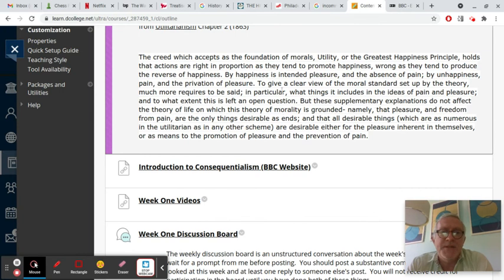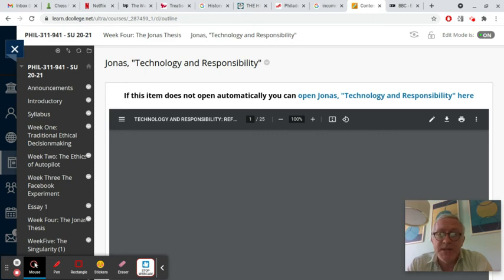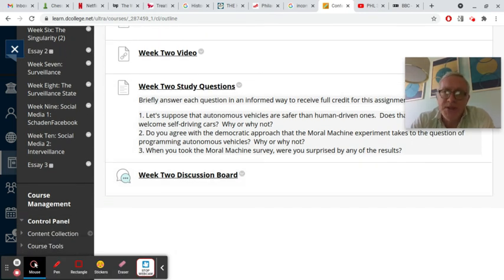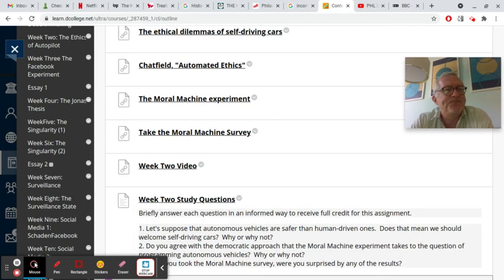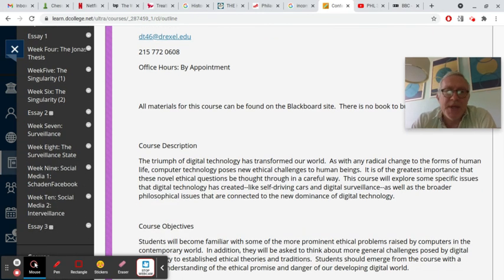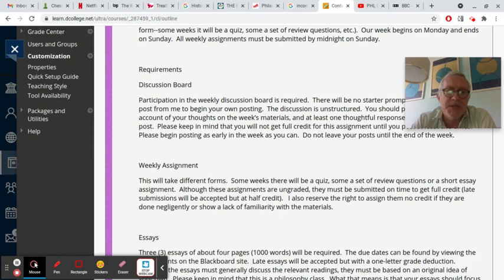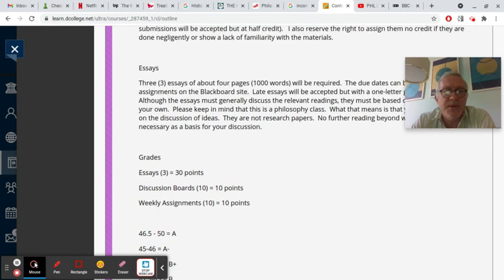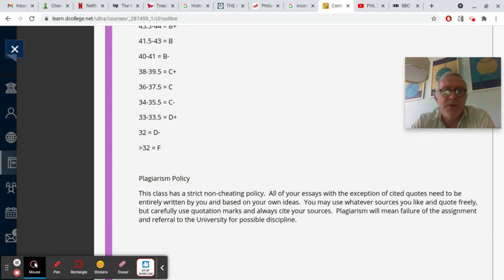PHL 311: Practical Course Tour